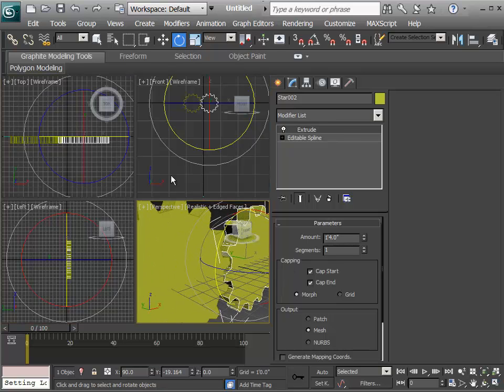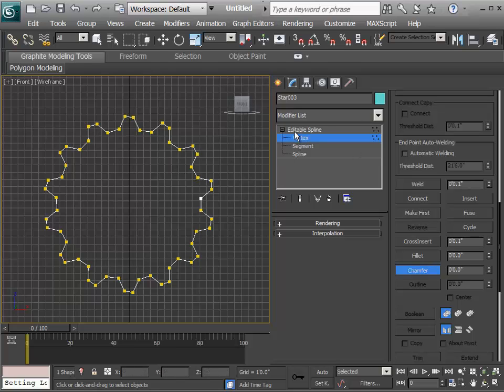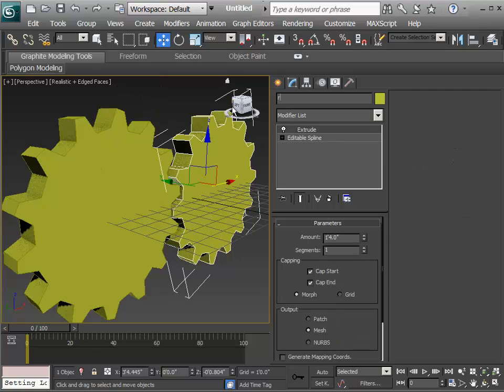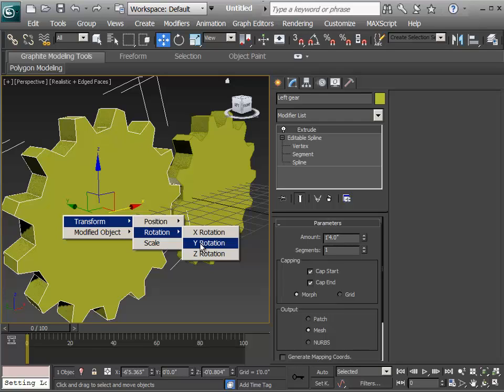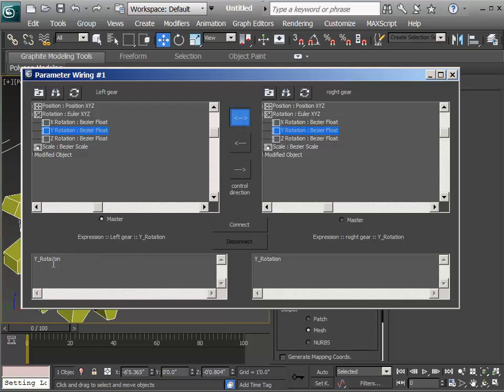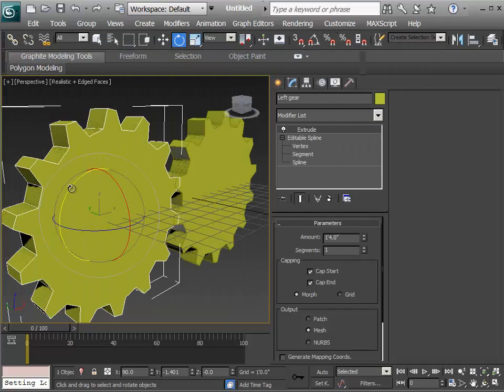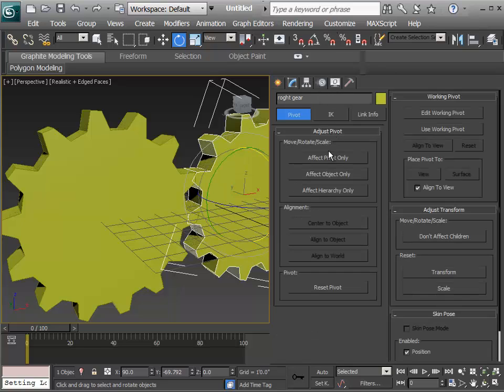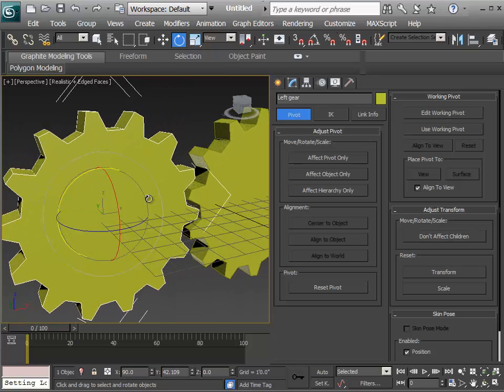Wire Parameters for Gears tutorial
3DS Max Tutorial.  Using Wire Parameters to have one object's motion control another objects motion.